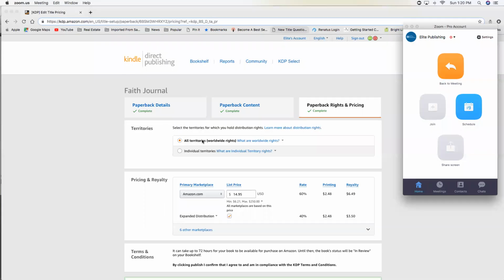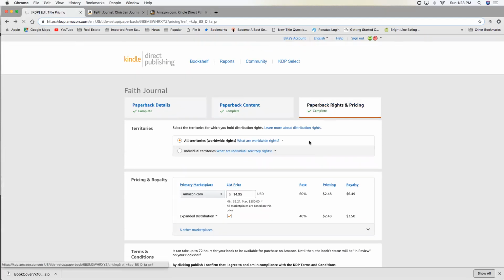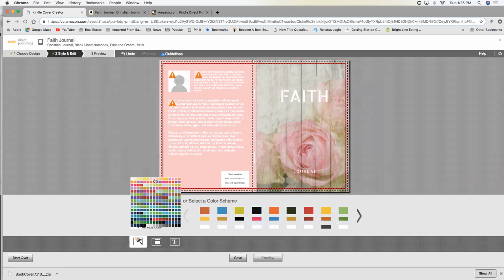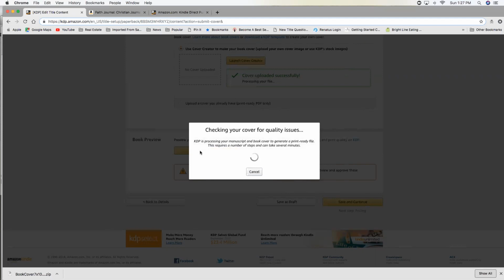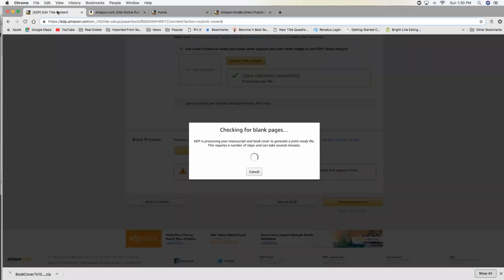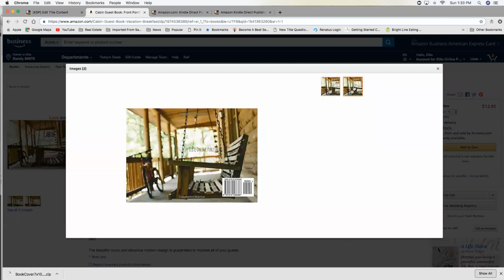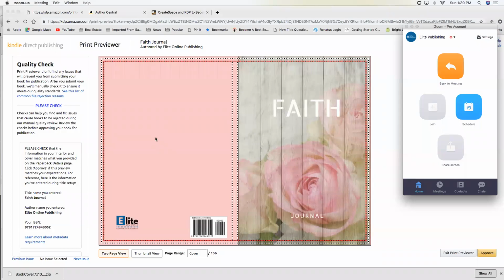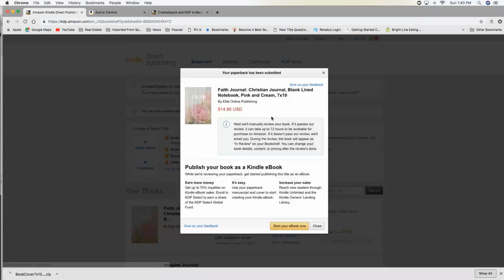Fix Createspace Cover being Rejected by KDP (Kindle Direct Publishing)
Is your Createspace Cover being Rejected by KDP (Kindle Direct Publishing) Learn how to fix it. - KDP email sent: Attention needed: Please review your title. From KDP "The spine text is too large, which can cause the text to wrap onto the front or back cover. It must be at least 0.0625 from the cover sides. Learn how to fix this."